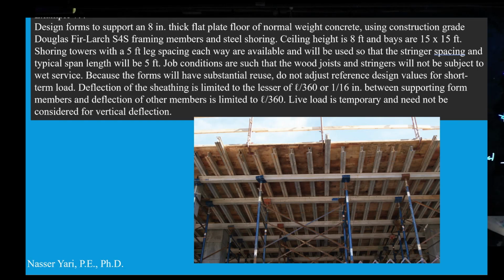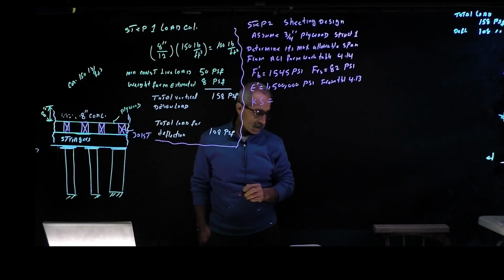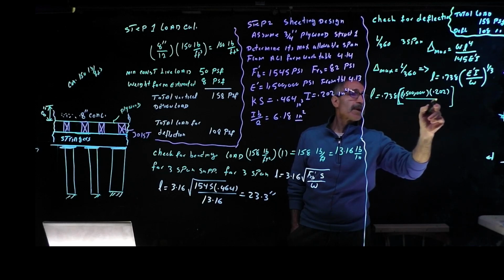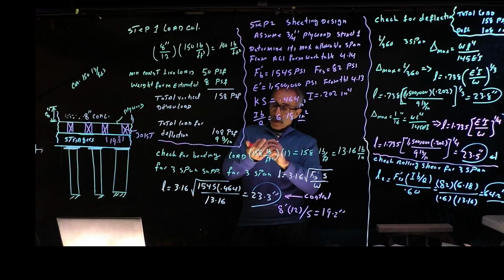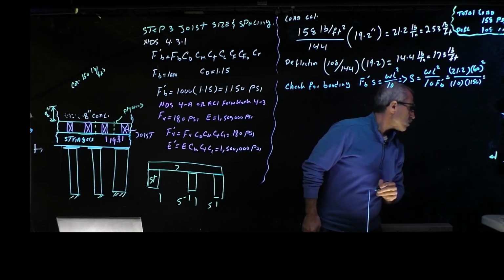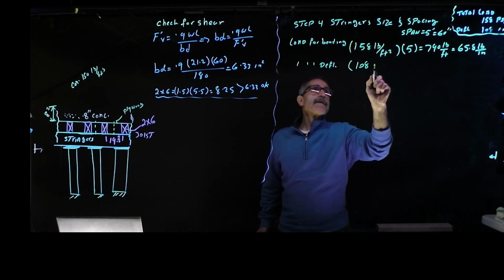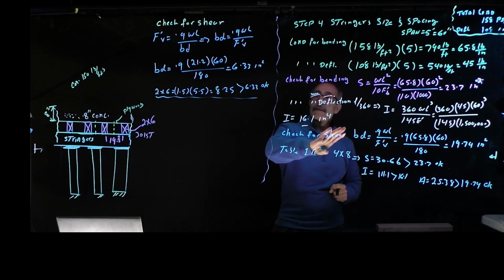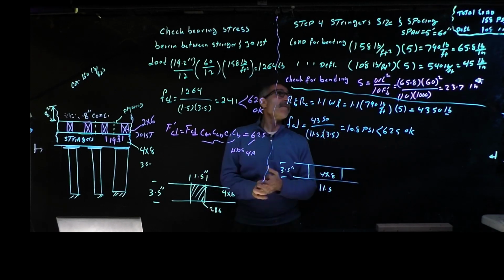Floor Slab Form Design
Floor Slab Form Design .Design include Sheathing (ply wood), Joist size and spacing and Stringer sizing.